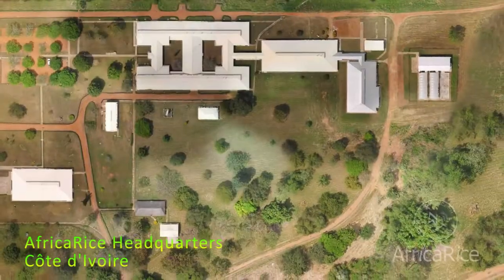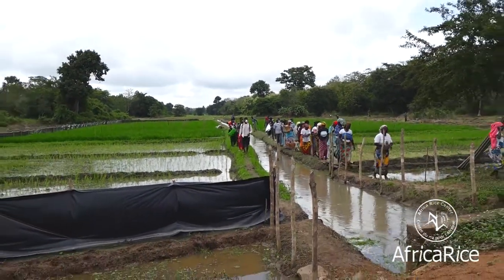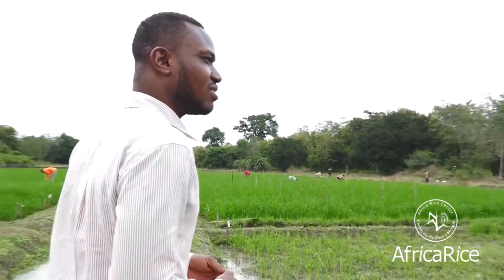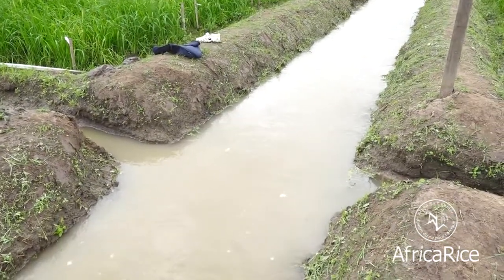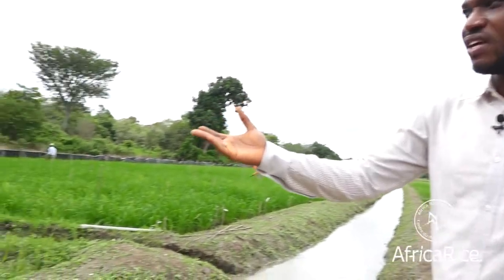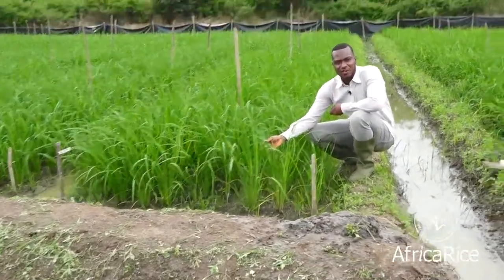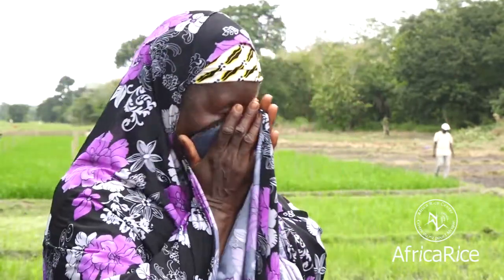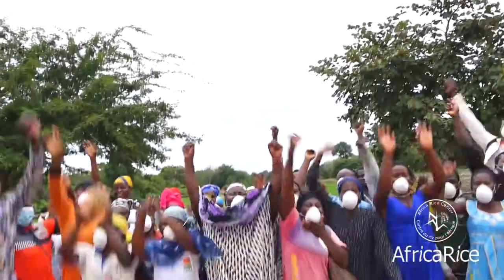Smart-valleys: A farmer-led approach to fight climate change in Africa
'Smart-valleys’ is a climate-smart, low-cost, participatory approach to develop lowlands for rice-based systems. The approach is being used by farmers in Benin, Togo, Burkina Faso, Liberia and Sierra Leone and now Cote d’Ivoire. It allows rice yields to double through improved water control, with only limited additional cost for the producers compared to common approaches with high investment costs. Smart-valleys are more sustainable because they are developed and constructed by farmers themselves.

Video credit : Savitri Mohapatra, R.Raman, AfricaRice